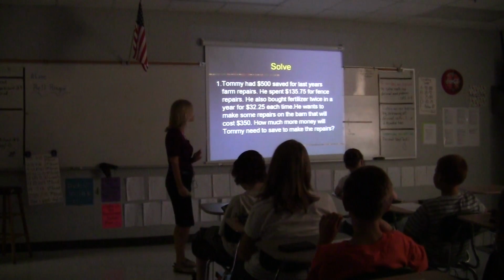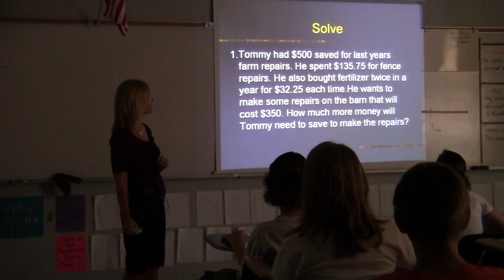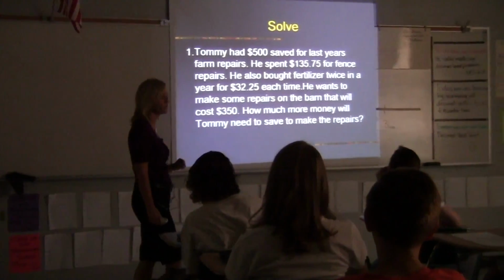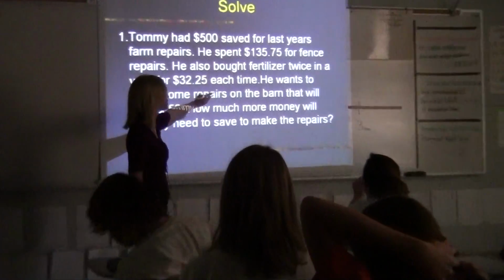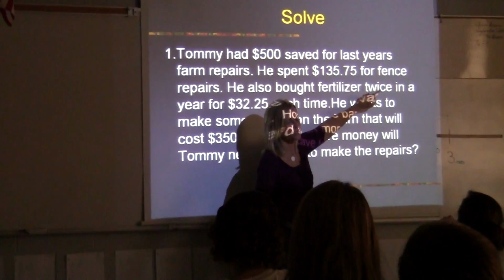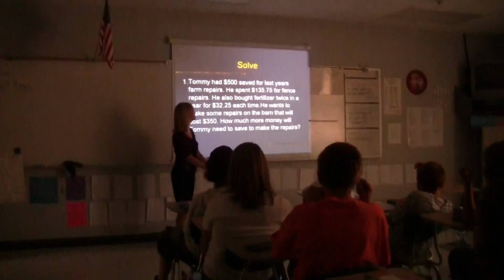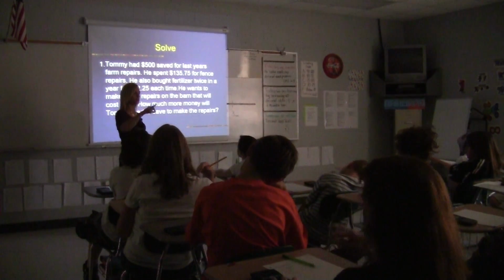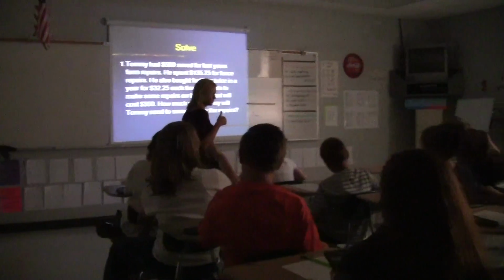Middle School Math - Word Problems 2